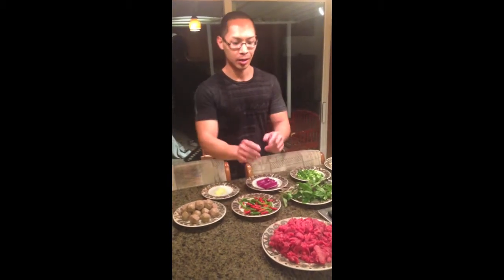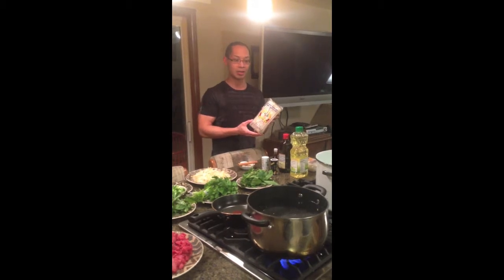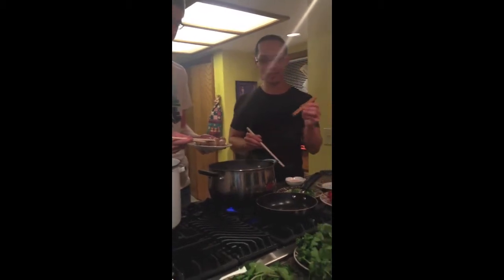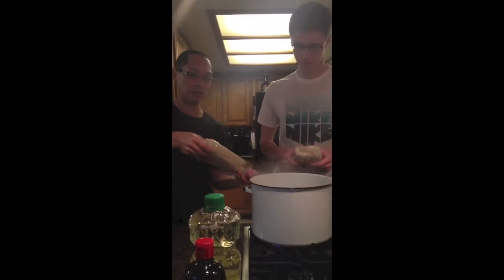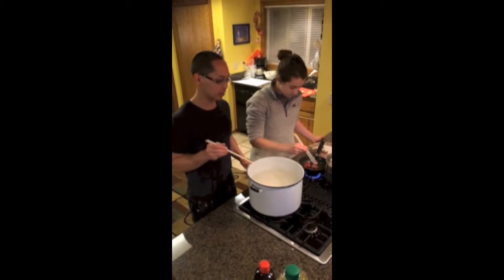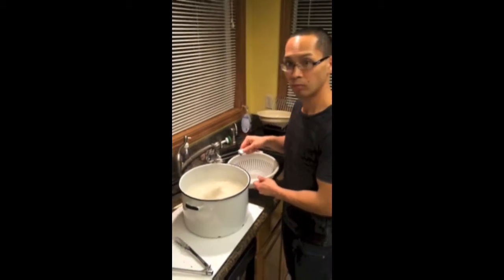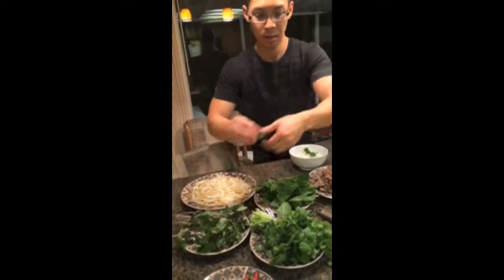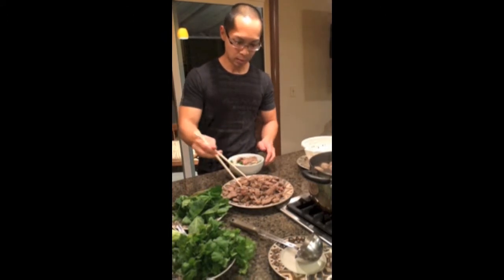Vietnamese Food Presentation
Hannah, Austin & Phil collaborate to provide a brief description on how to make the Vietnamese soup Pho.